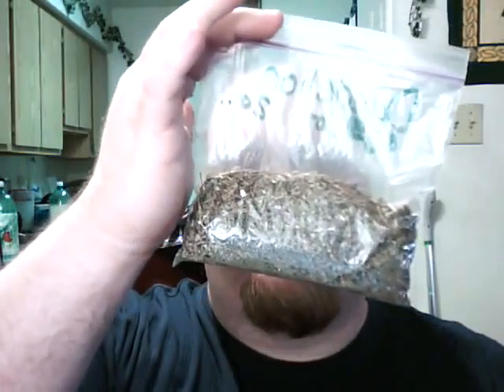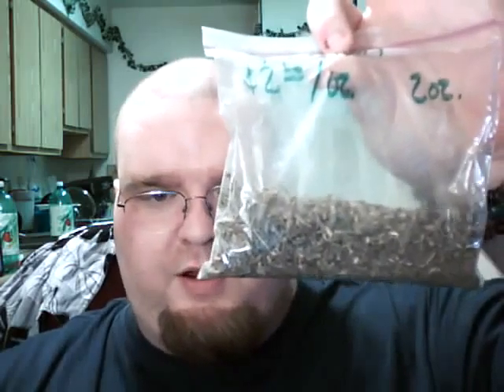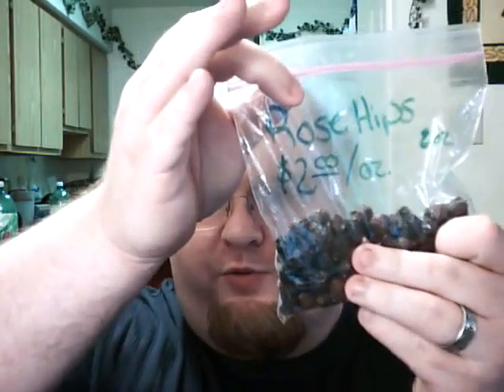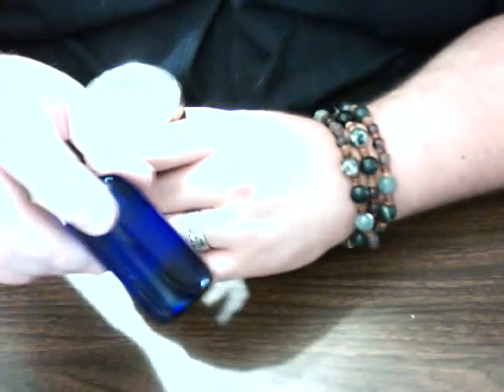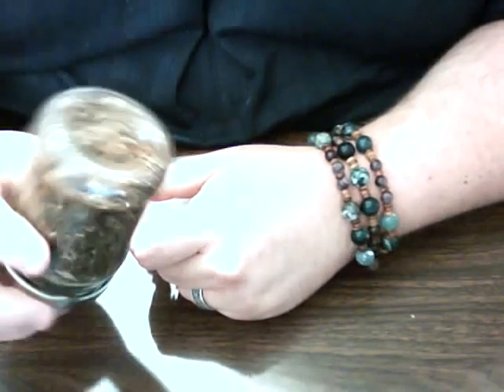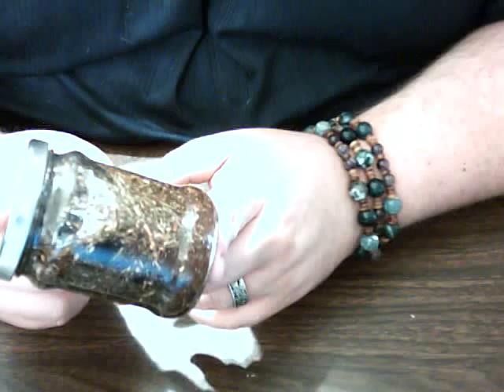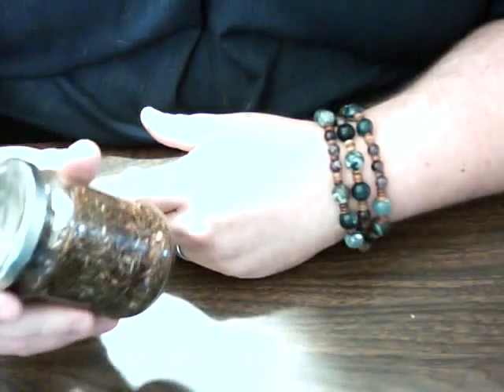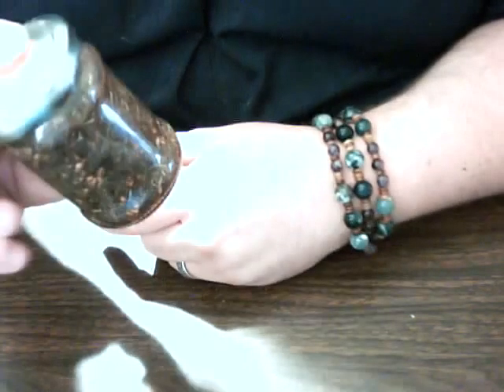Herbalism and Brewing Intro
This is part one of a more advanced series of home brewing videos focused on bridging the gap between brewing recreationally and for more useful purposes such as natural health, healing and medicine. Specifically in this video I demonstrate how to make a tincture, which is a liquid concentrate containing the medicinal properties of an herb. This concentration technique can be used both for medicinal purposes and simply for adding flavor to a brew.

Books Discussed in this video can be reviewed and purchased through amazon.com using this address

Using the links above ensures a commission is paid to this project to help with future videos.